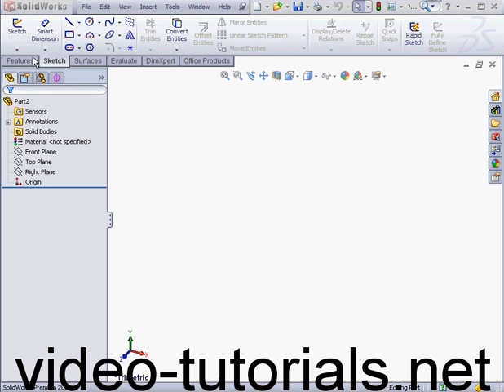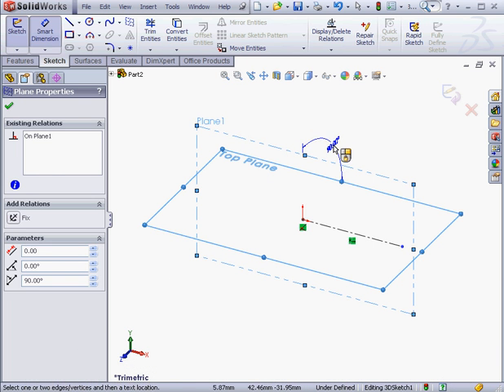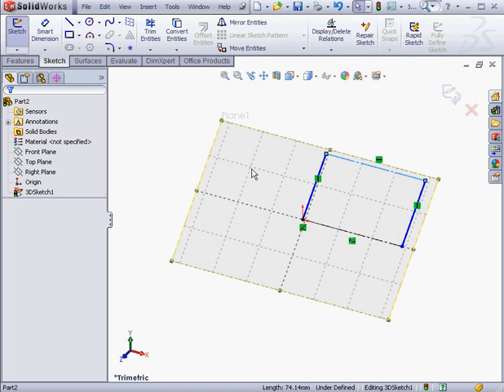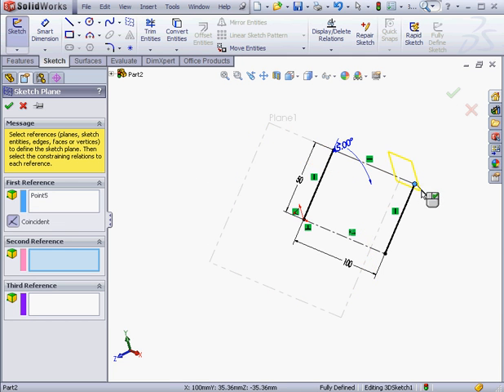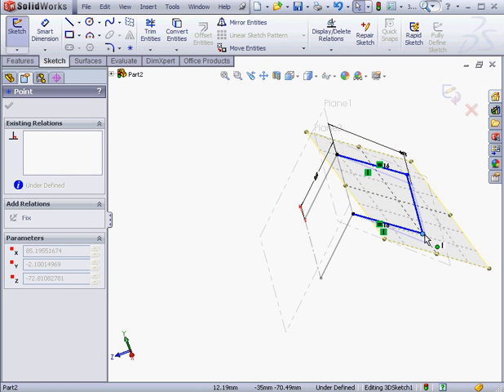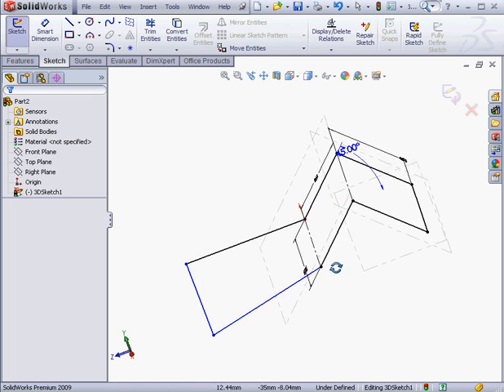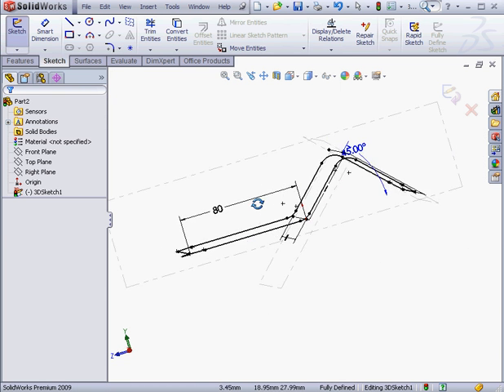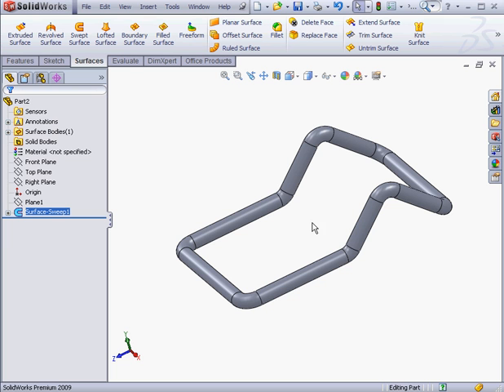solidworks 2009 3D Sketch